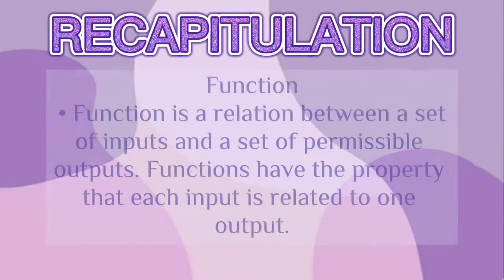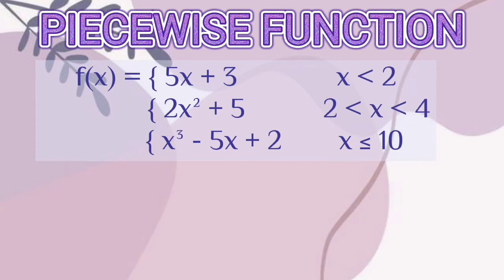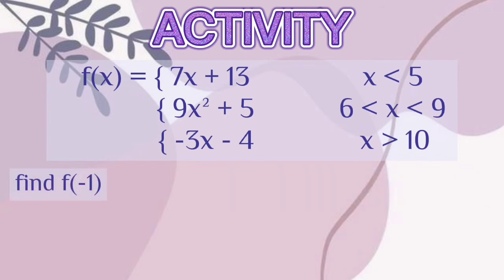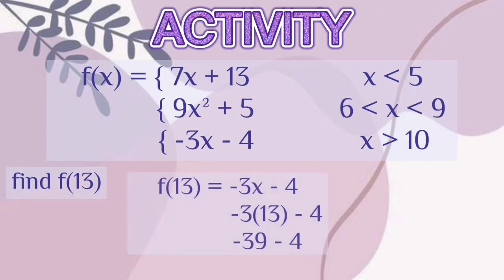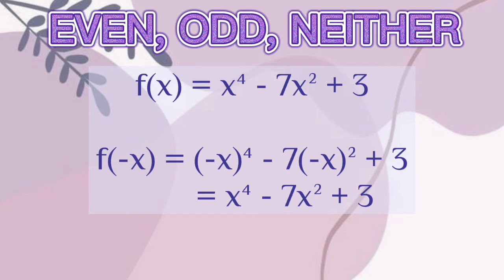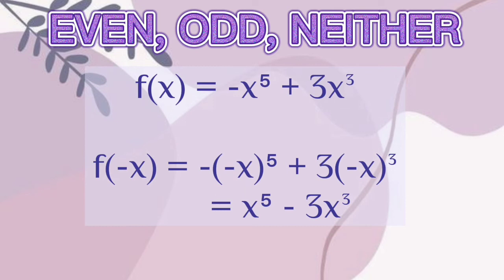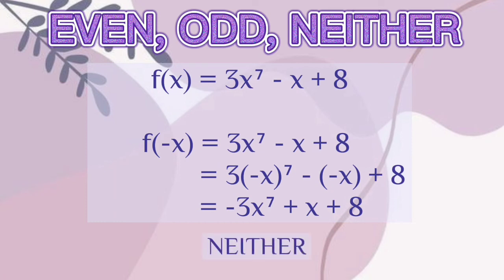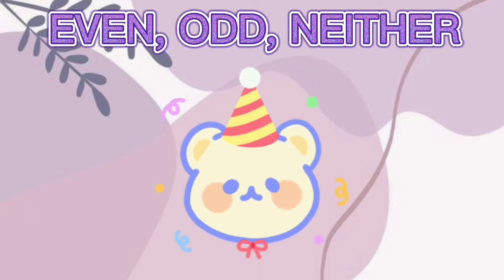◍•ᴗ•◍✧ piecewise function // clatutsie ◍•ᴗ•◍✧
Clarrisa Julia Mendoza // STEM 11-A-6
Piecewise Function tutorial by clatutsie

(For project purposes only)